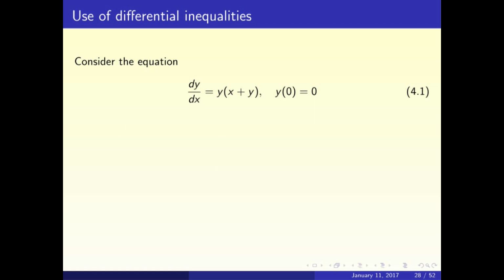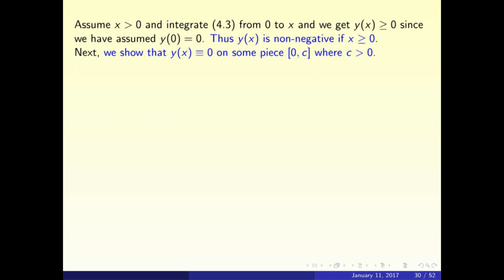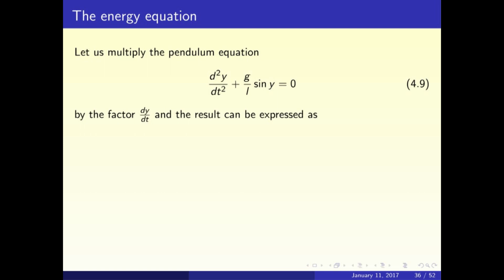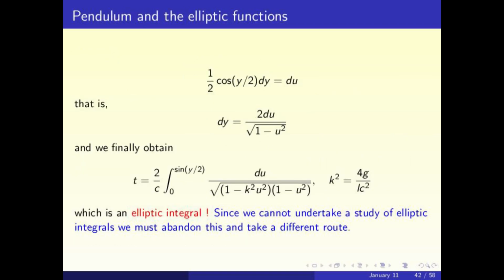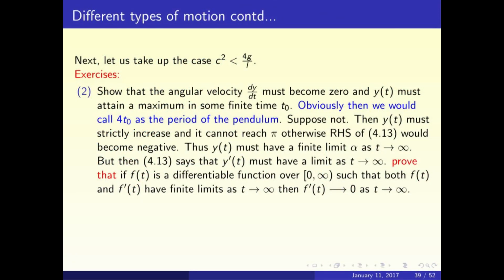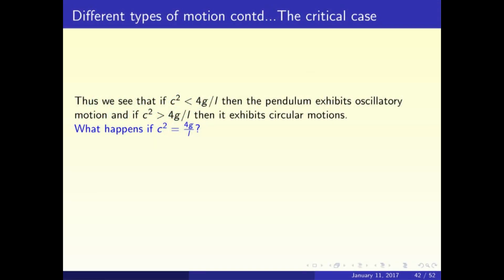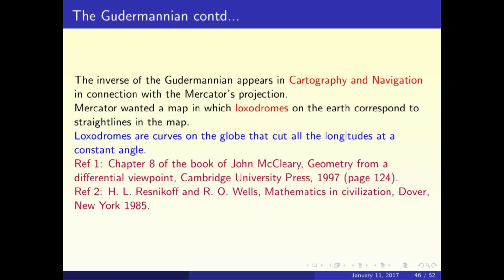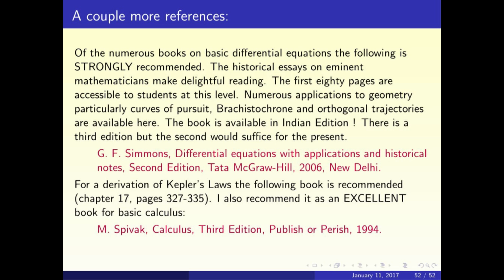IITPAL Differential Equations Lec no 08